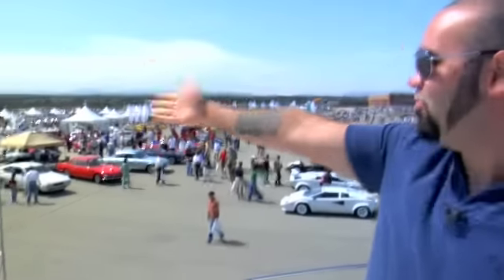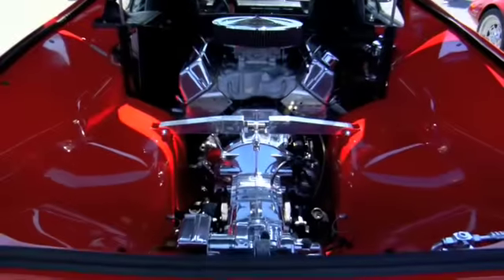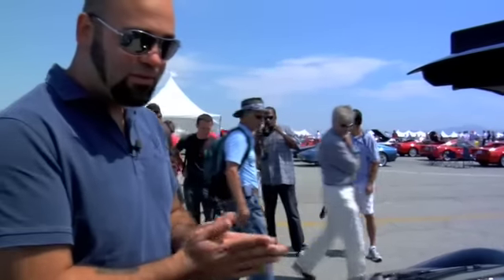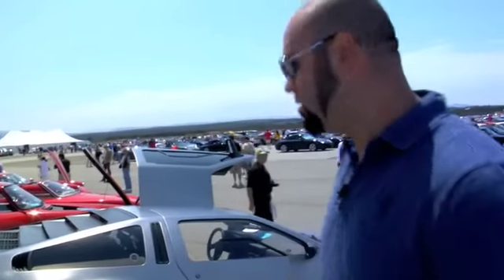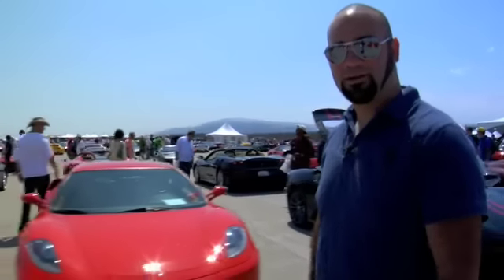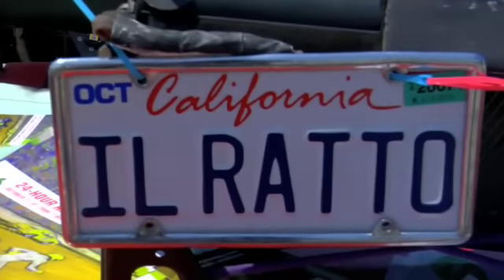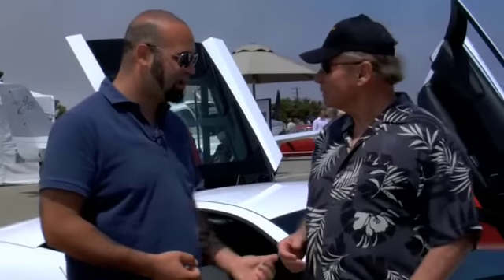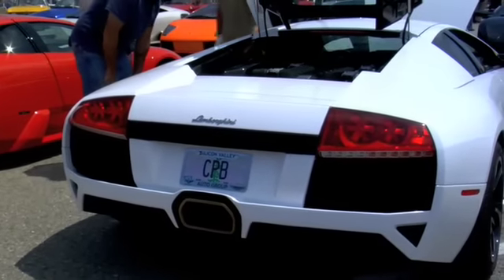2008 Concorso Italiano - Garage419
Garage419 takes a trip to Marina Airport in Monterey California to check out one of the largest gatherings of Ferraris, Lamborghinis, Alfa Romeos, Fiats, and Panteras in the world. Follow Matt Farah as he explores the show and finds the best and worst examples of Italian design and engineering. - Garage419